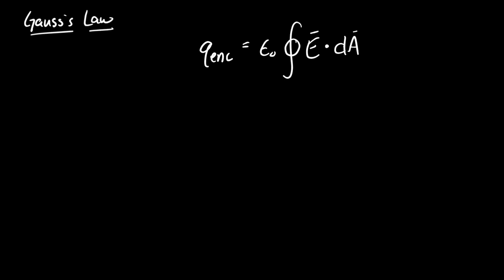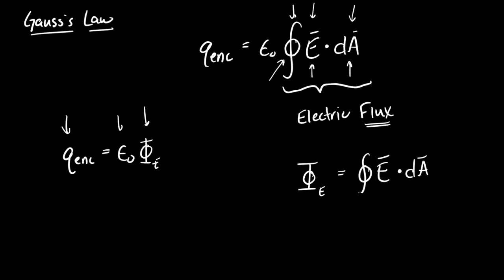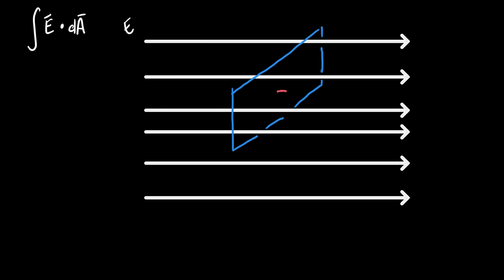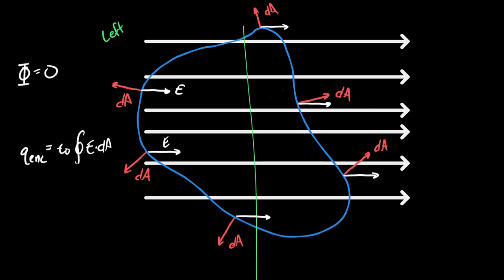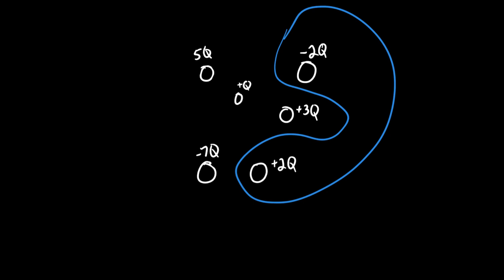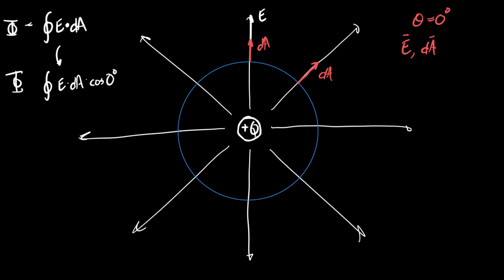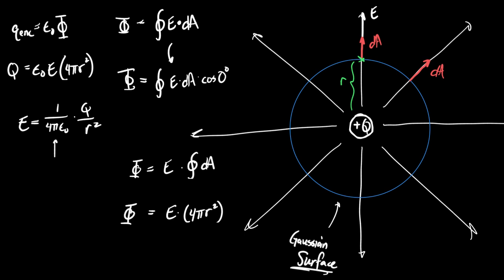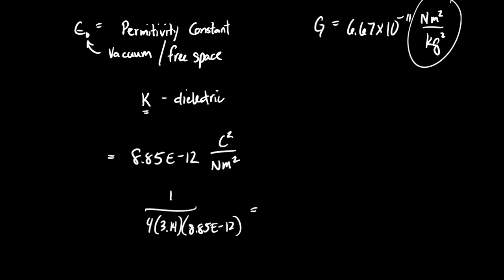Intro to Gauss’s Law